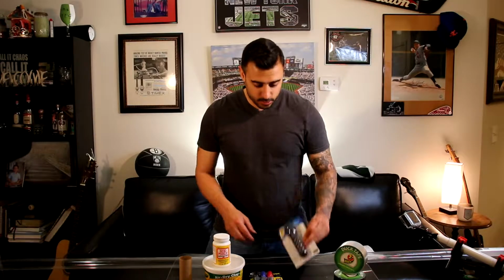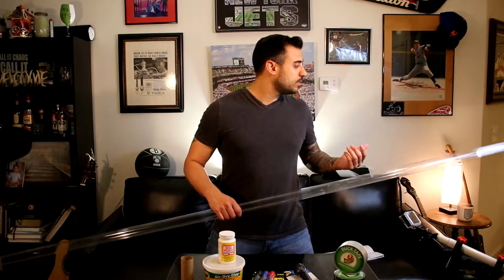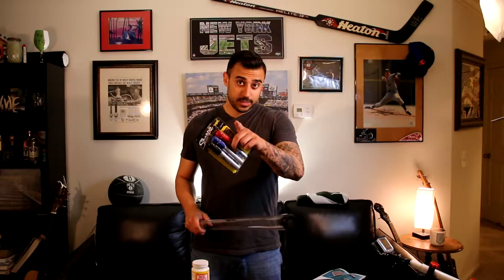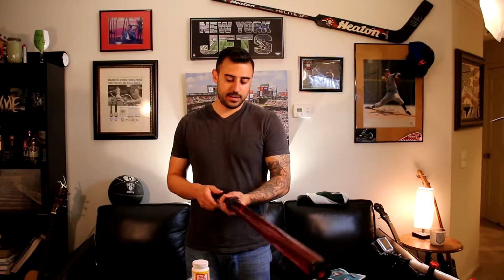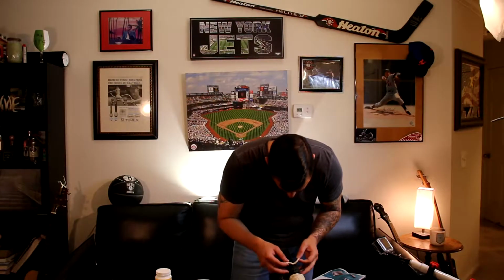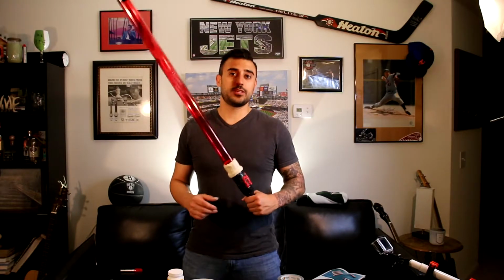MAN CRAFTS | DIY Lightsaber | Ep. 08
***Today We Used...***
48 in. Clear-Tube Guard with End Caps
Duck Brand 394468 All-Purpose Duct Tape
Sharpie King Size Markers Chisel Tip Blue/Red/Black 4/Set

-- Cannon EOS 70d w/ accessories
-- RODE VideoMic Studio Boom Kit - VM, Boom Stand, Adapter, 25' Cable

-My Setup for Editing-
-- Lenovo Legion Y720 Cube Desktop
-- VEGAS Movie Studio 14 Suite
-- Blue Yeti USB Mic - Blackout Edition
-- Premium 6-inch Pop Filter For Blue Yeti

-- Linco Photo Video Studio Light Kit AM169
-- Utilitech Pro 1200 Lum LED Port. Light